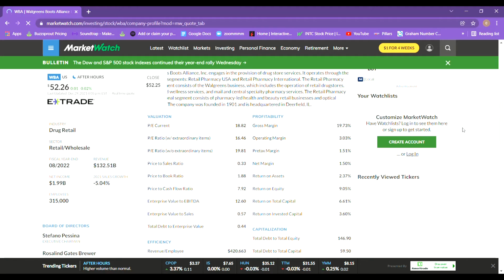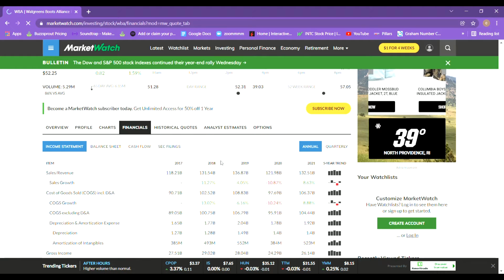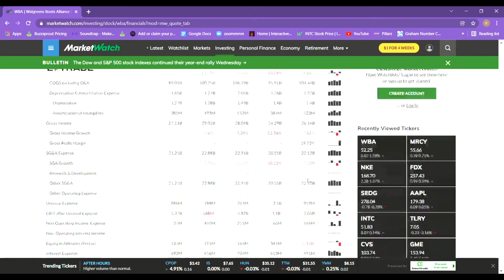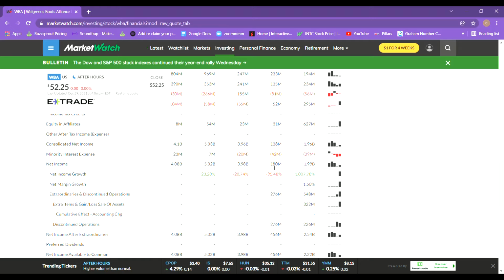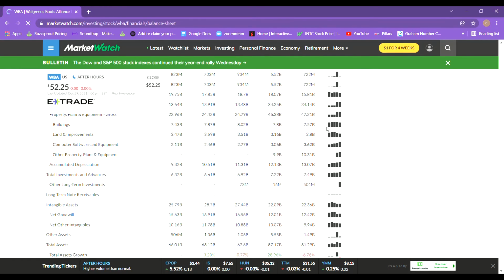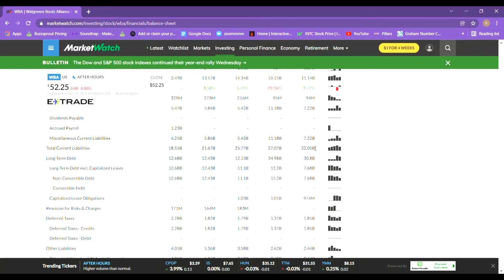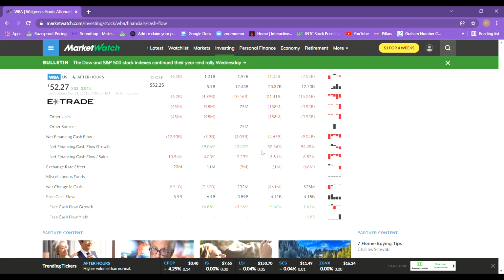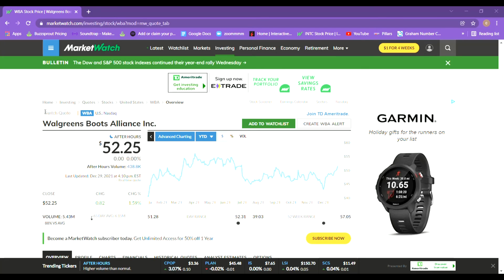Walgreens (WBA) Stock Analysis + Price Target Speed Run (3:32)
I go over the financials of Walgreens Boots Alliance  :)